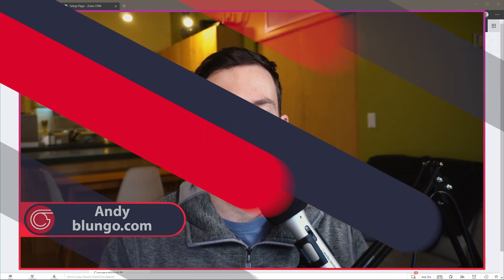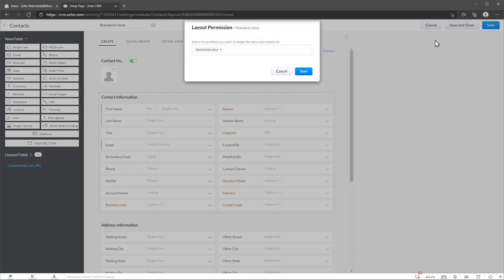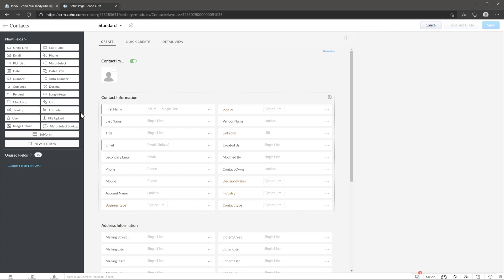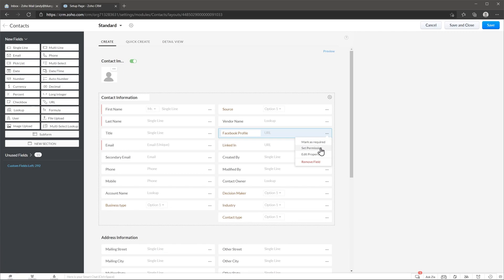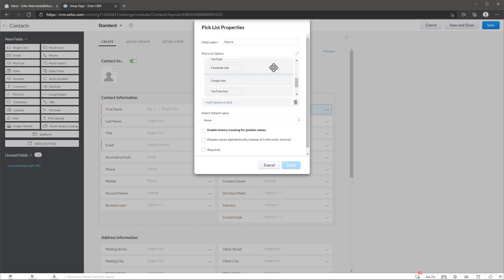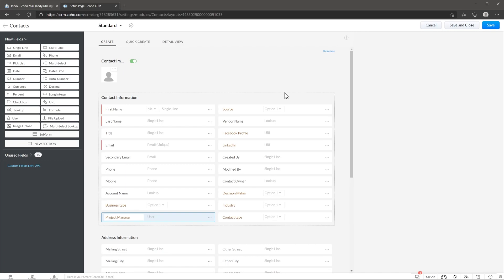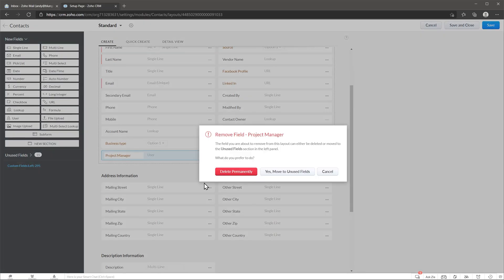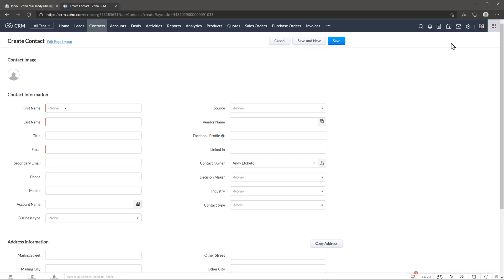How to edit a module layout in Zoho CRM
In this video we are going to learn how to edit any module layouts in Zoho CMR. We are going to review the field settings, add and delete fields, as well as adding and removing sections.

0:00 Intro
0:09 Cloning the standard layout
1:27 Editing the layout (fields)
3:40 Adding a new section
4:10 Deleting fields and sections
5:00 Review the changes made
5:13 Outro